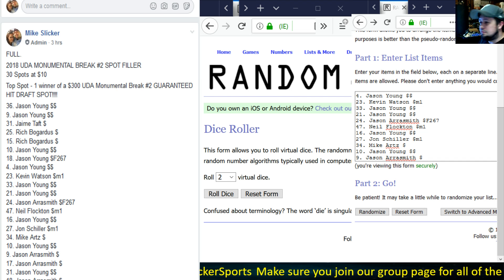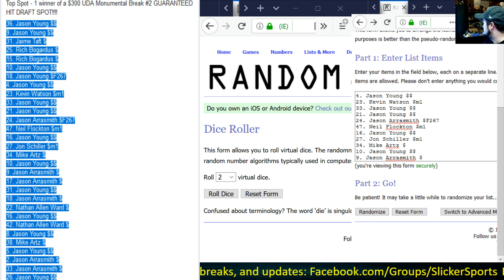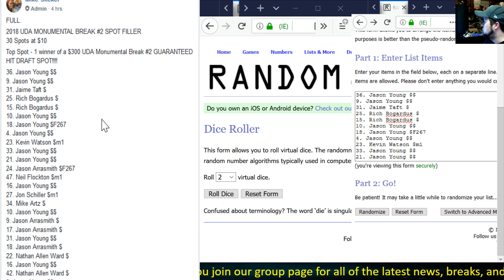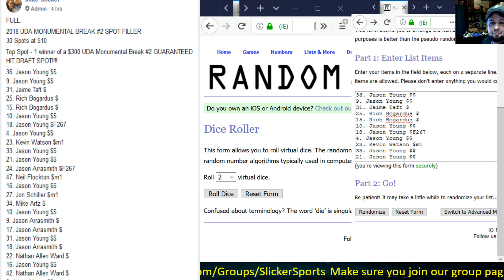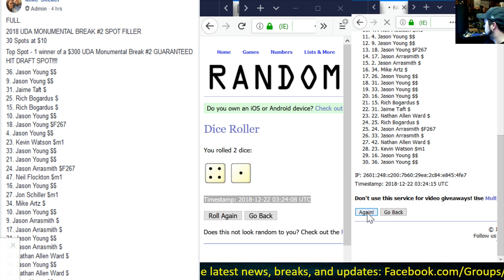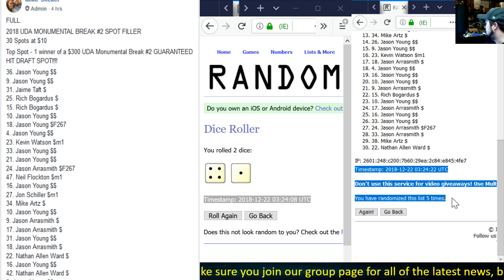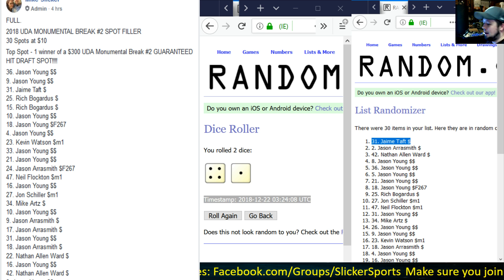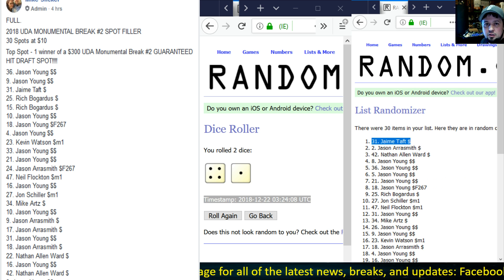30 spot 2018 UDA MONUMENTAL BREAK #2 SPOT FILLER